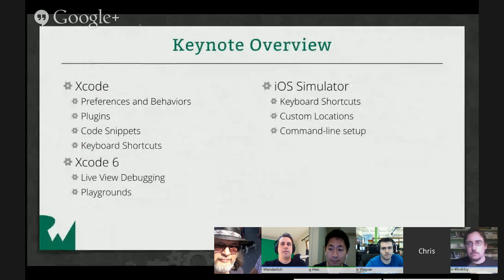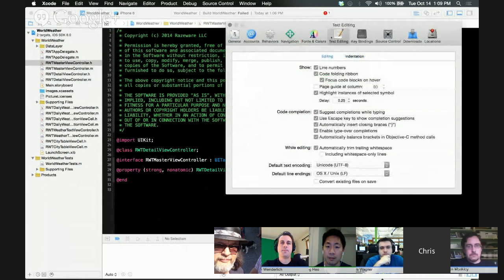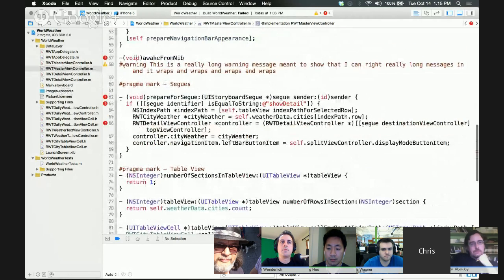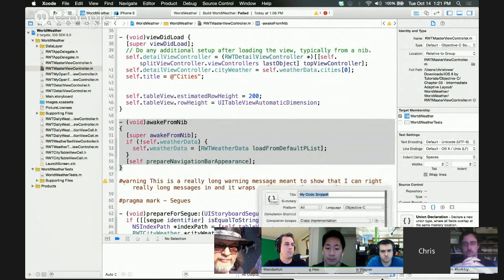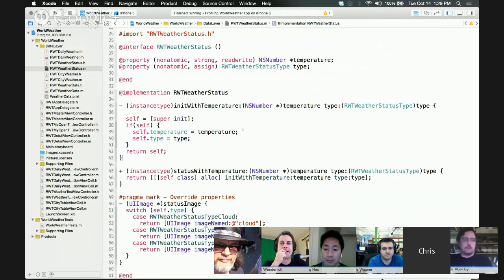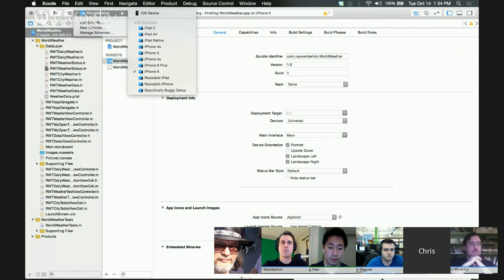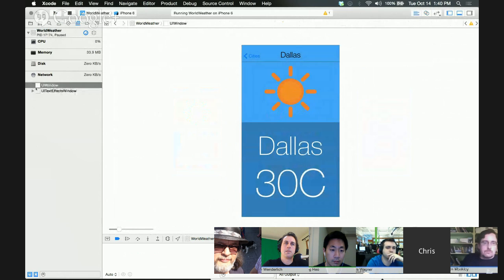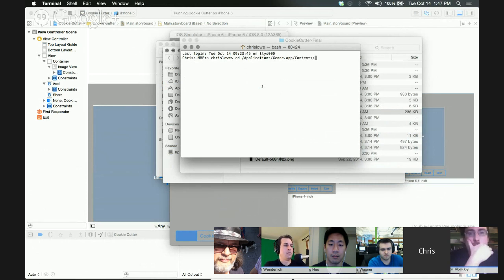October 2014 Tech Talk: Xcode 6 Tips and Tricks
Considering Xcode is a tool we use every day, it really helps to take some time to learn how to use it efficiently.

Join Chris Lowe (co-author of iOS 8 by Tutorials) in an exciting talk about tips and tricks about how to get the most out of Xcode - including discussion of new features in Xcode 6!

This talk will be live, so bring your questions!